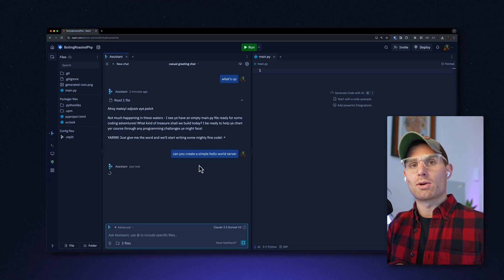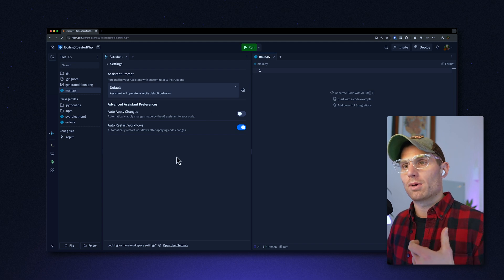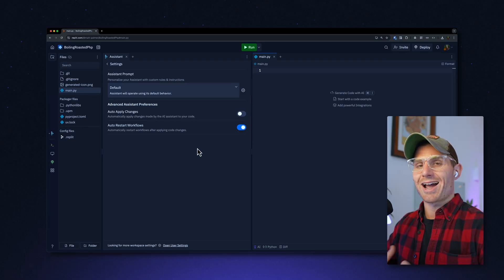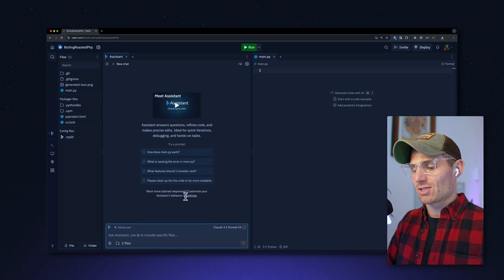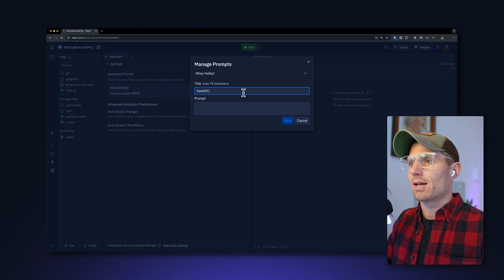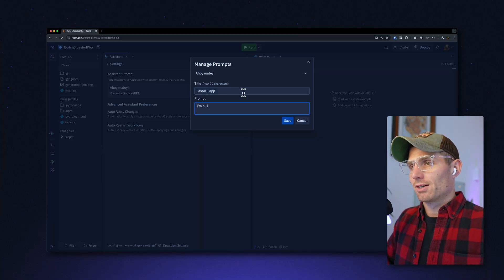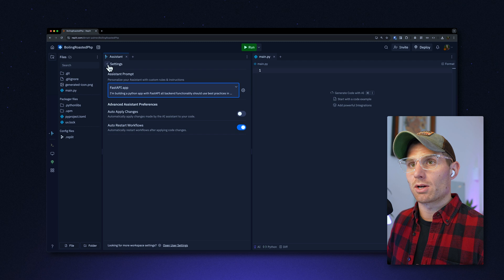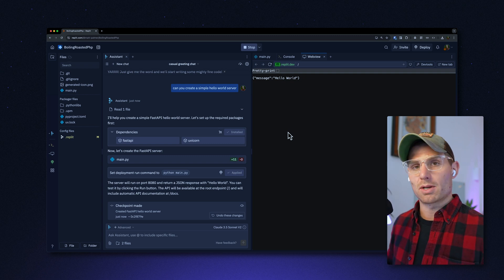Customize Assistant settings in Replit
Unlock the full potential of Replit Assistant with these powerful customization options! Learn how to tailor your AI coding experience for maximum productivity.

This video shows how to elevate your development workflow by configuring Replit Assistant settings. From auto-applying changes to creating custom prompts that enforce coding standards, these powerful features help you build better applications with less effort. The custom prompt functionality is particularly valuable for ensuring consistent framework usage and preventing common AI mistakes.

⏱️ Key Points:
00:00:17 - Assistant Settings Overview: Customize how Assistant behaves and responds
00:00:37 - Auto Restart Workflows: Automatically restart your app when changes are applied
00:01:13 - Custom Prompts: Apply specific instructions to every Assistant interaction
00:02:47 - Fast API Example: Create framework-specific development environments
00:04:52 - Strategic Context: Use custom prompts to prevent common AI mistakes

What's your favorite Assistant custom prompt for building apps? Share in the comments!